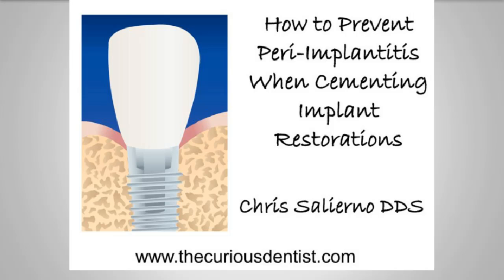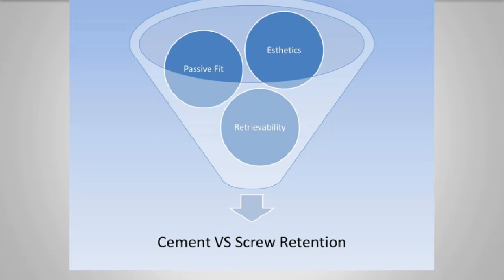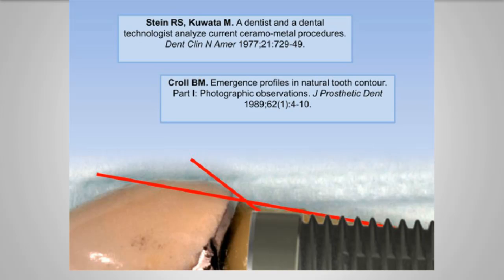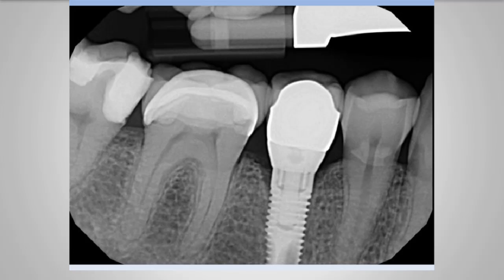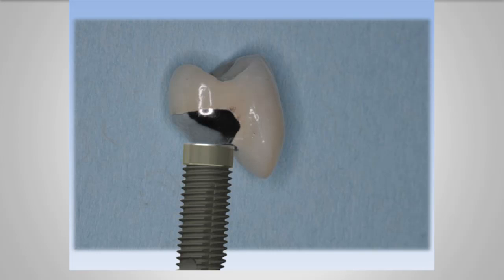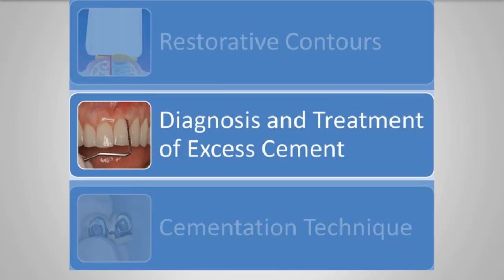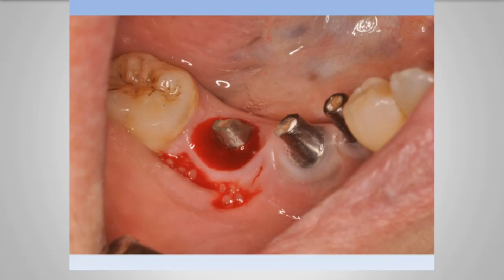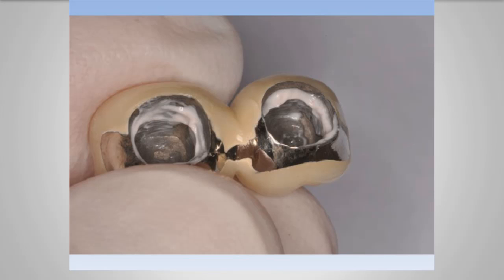How to Prevent Peri-Implantitis when Cementing Implant Restorations